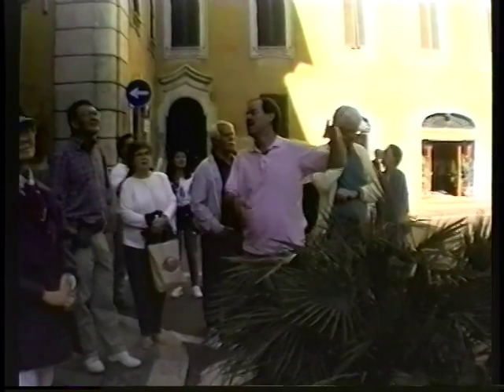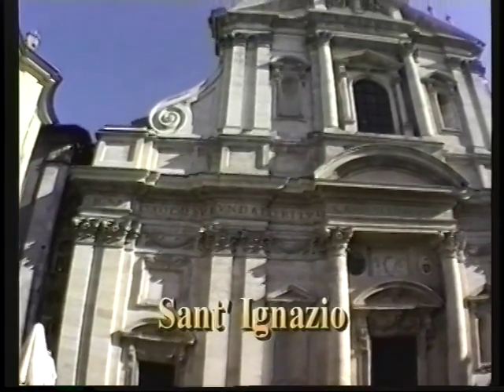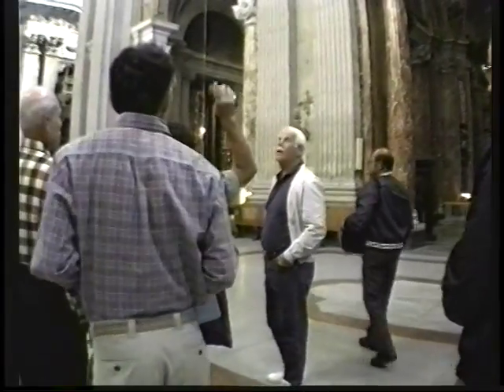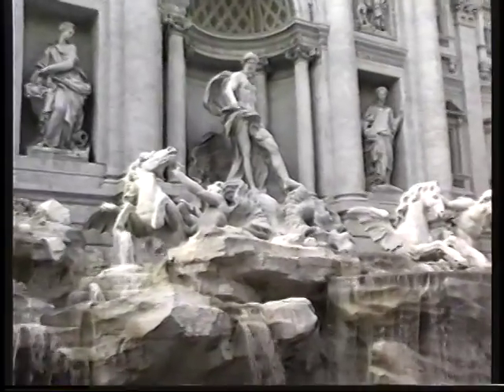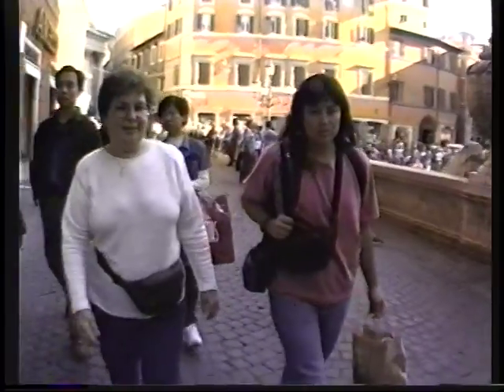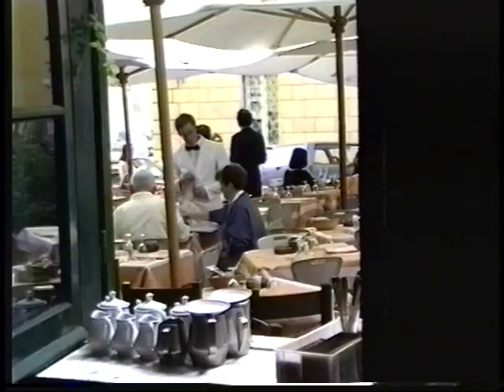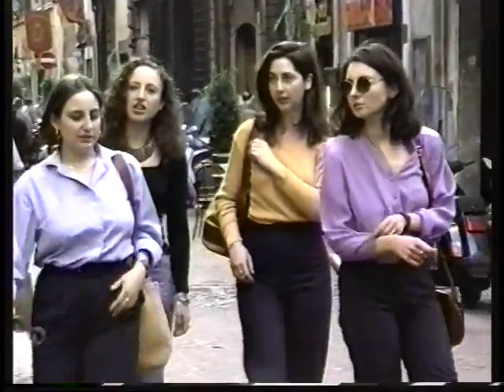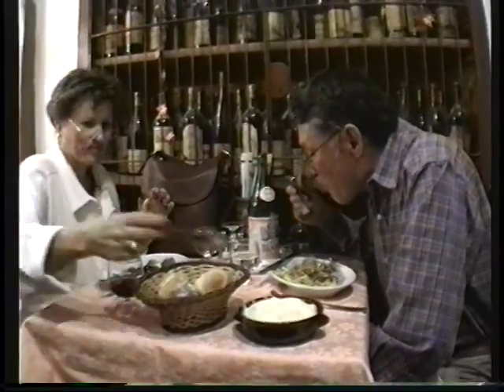Rome 2-96B.mov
Take a walk in Rome's historic center to S.M. Madalena, S. Ignazio, Corso, Trevi Fountain, S. Andrea della Fratte, alla Rampa, Spagna, Re Degli Amicci